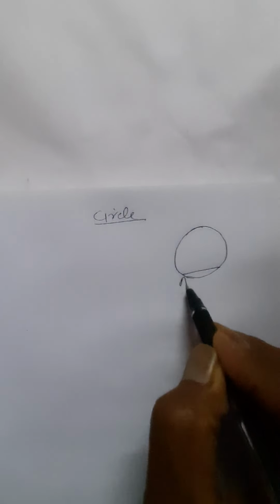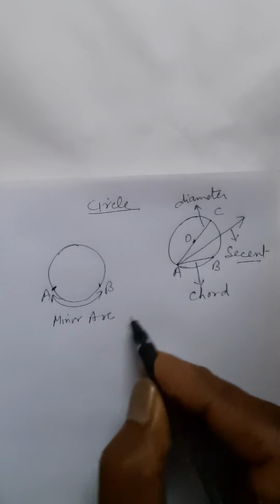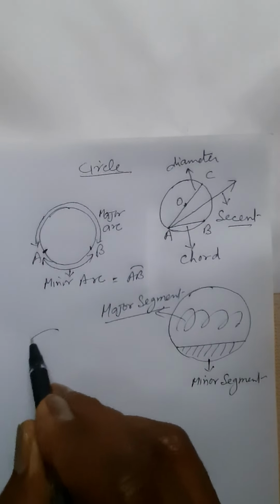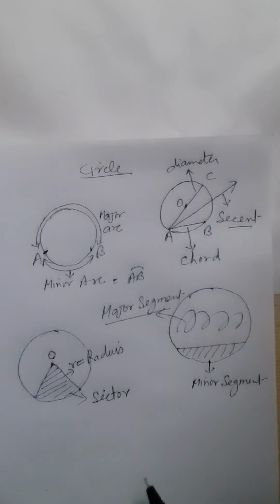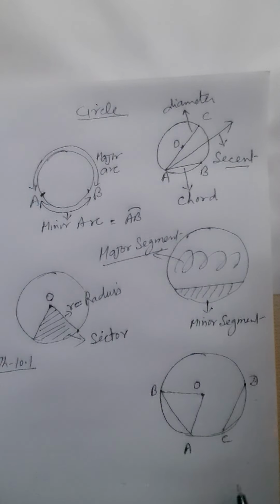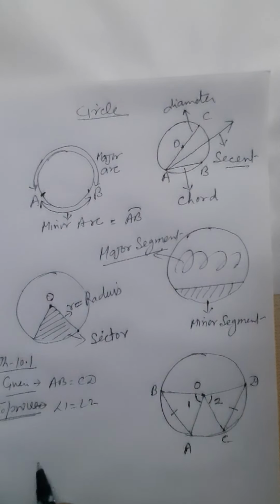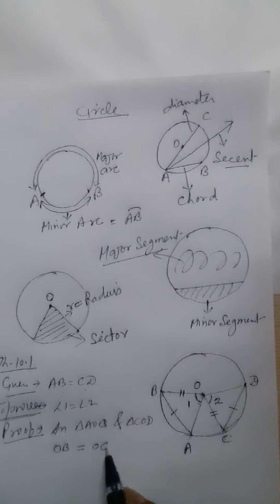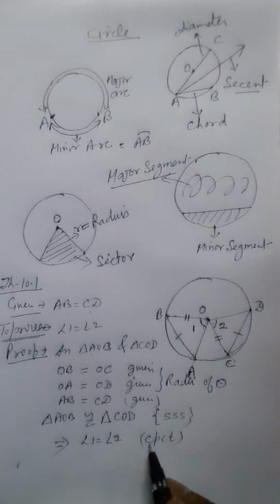chapter circle of class 9th and 10th